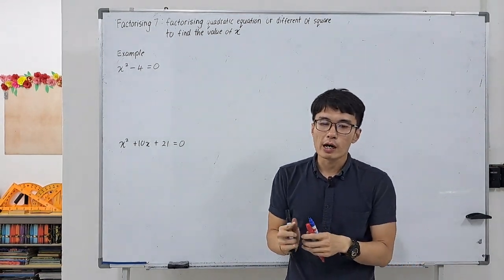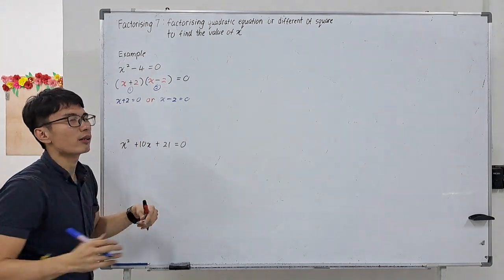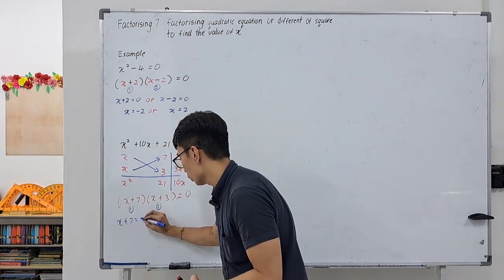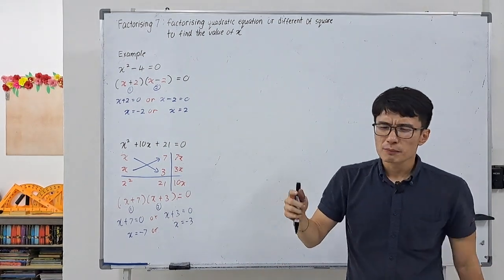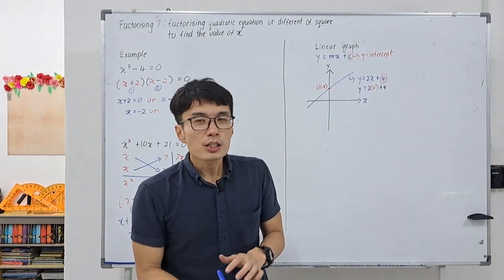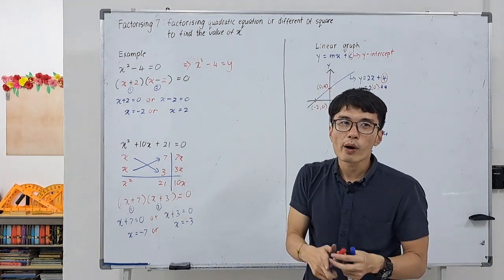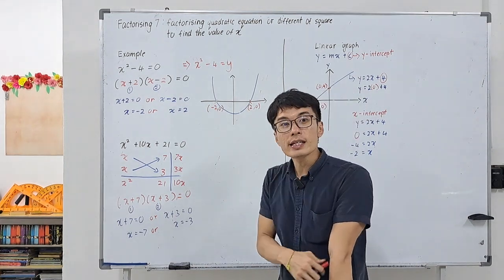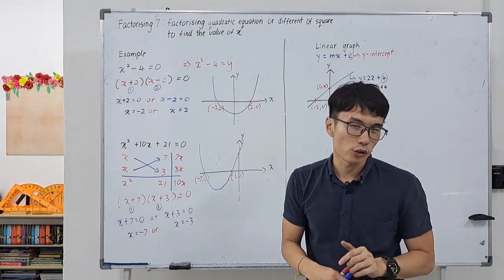Factorisation (part 9 of 9)